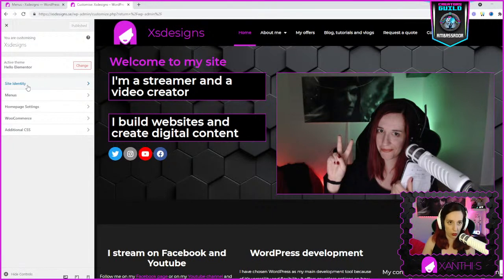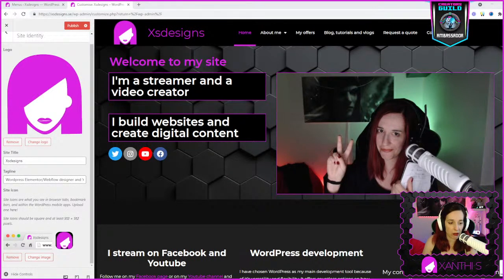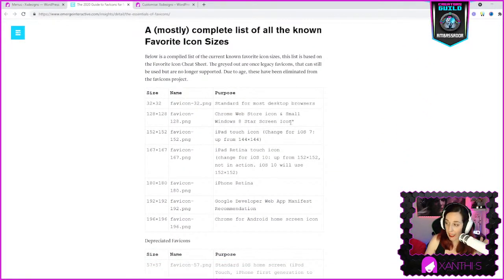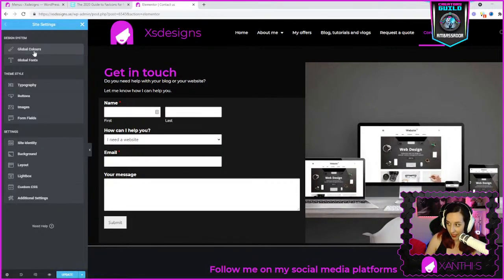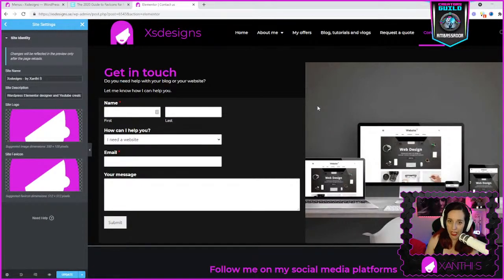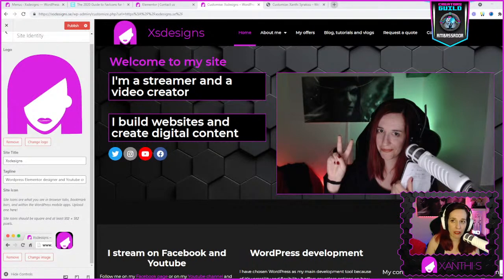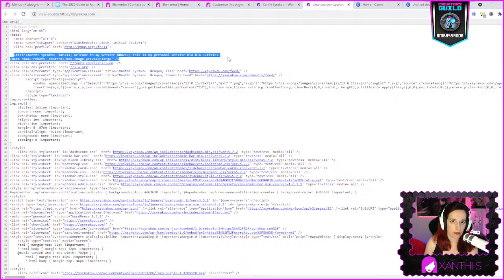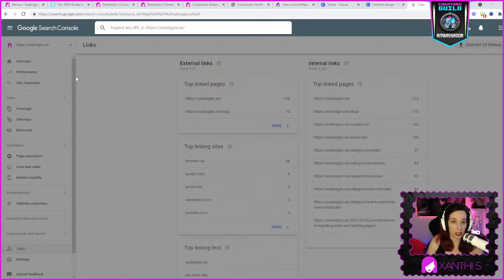How to upload logos and favicons using Elementor on Wordpress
I'm going to show you how to upload a logo, a favicon, how to write a site title and description, within your wordpress and elementor dashboard.

My goal is to show you how WordPress works and how you can blog efficiently or build a website for your business.